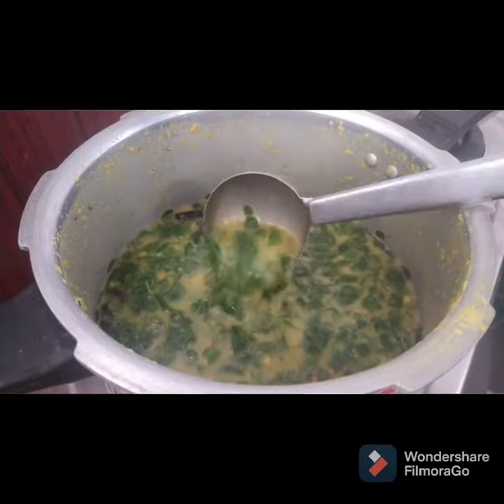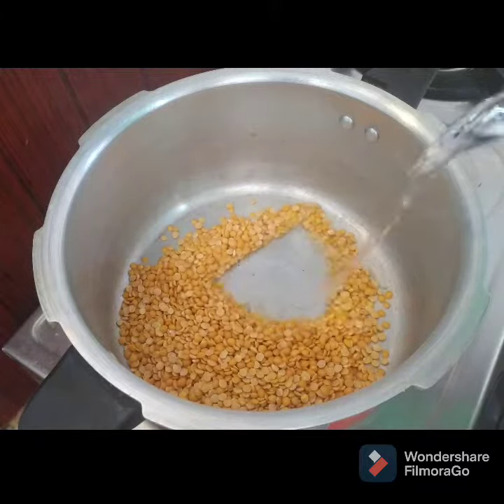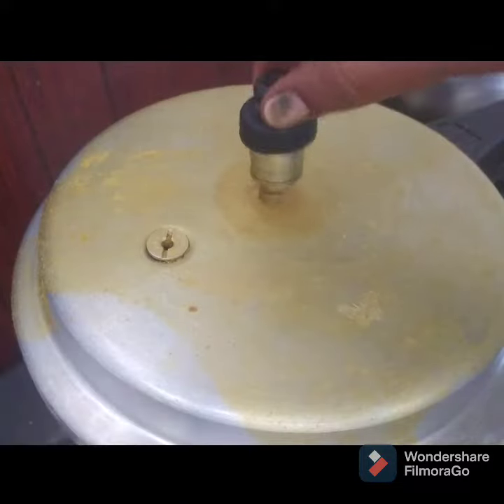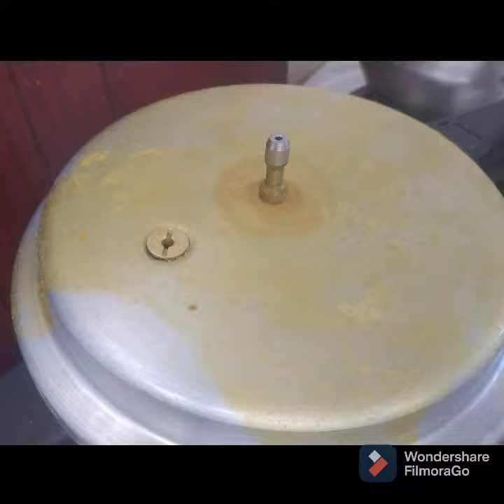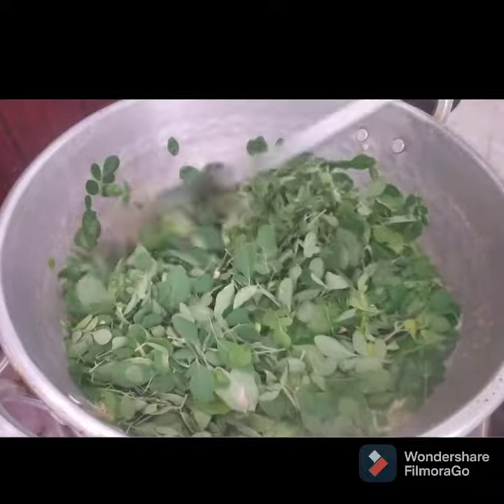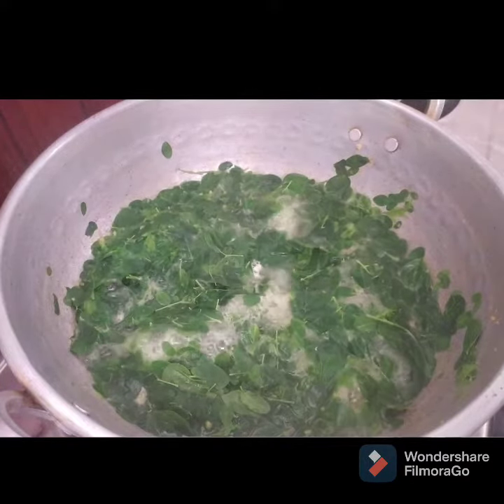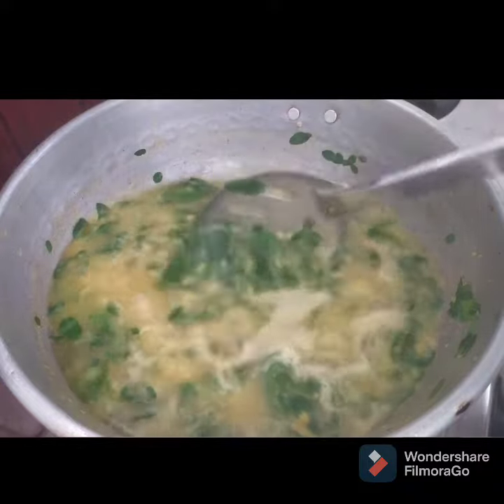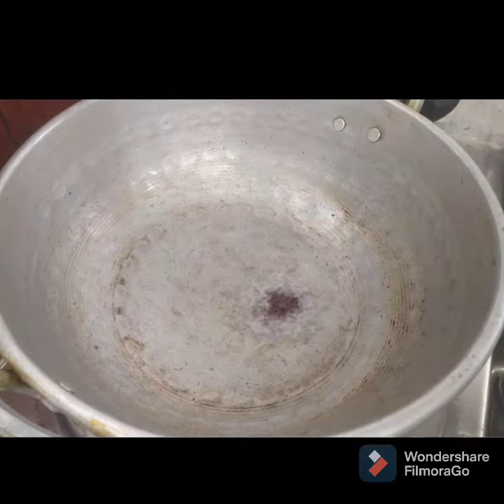Murungakerrai kadaiyal recipe in Tamil| முருங்கைகீரை கடையல்| healthy recipe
ingredients
murungakerrai - 1 handful
toor dal- 1tumpler
oil- 1tsp
Mustard seeds-1tsp
dry chilli- 4 no's

murungakerrai kadaiyal

this Traditional recipe is very easy to make at the same time healthy and tasty recipe. Drumstick leaves are rich in iron, vitamins and minerals. this murungakerrai kadaiyal is accompanied with ragi kali and pearl millet kali.

🌺All the best and Happy cooking 🌺